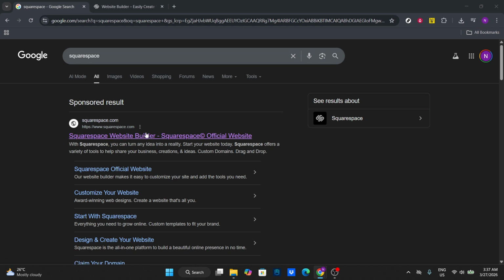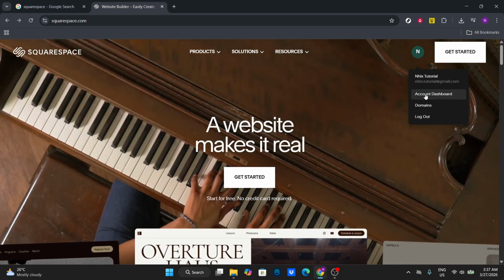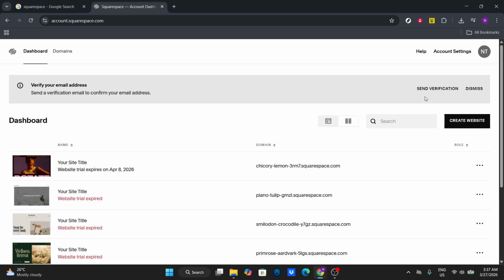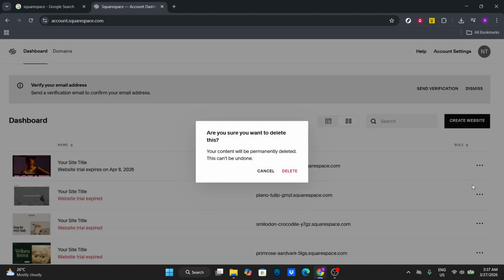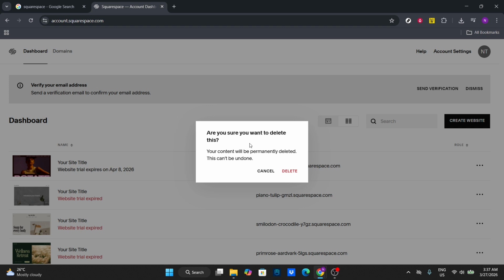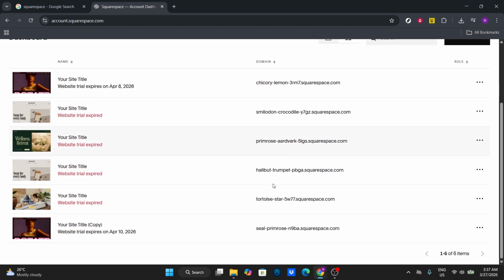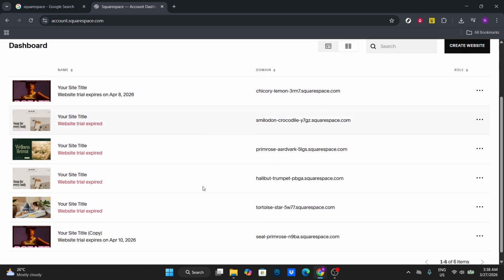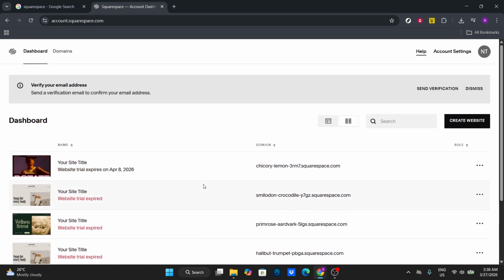How To Delete Website In Squarespace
How to permanently delete a Squarespace site and what to check before removing it.
What you’ll learn:
Steps to delete a site from the account dashboard
What content, domains, and billing items are affected
Export/back-up checks before deletion